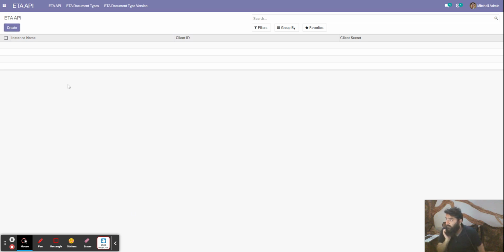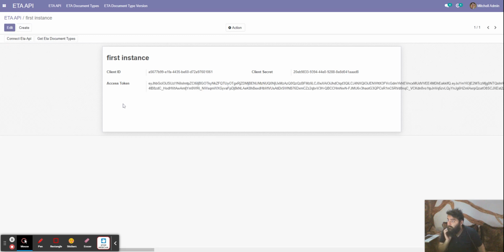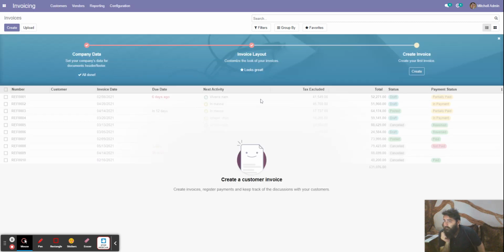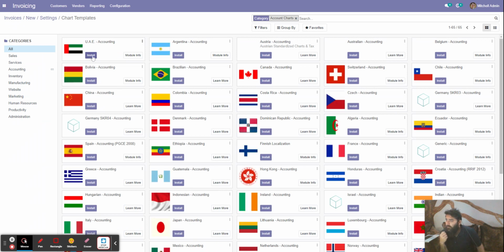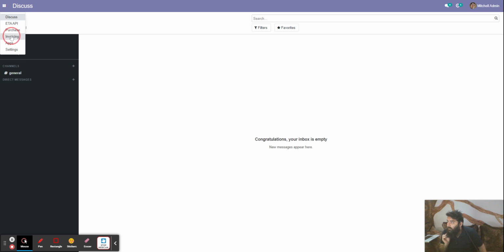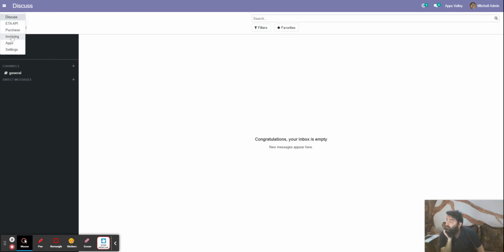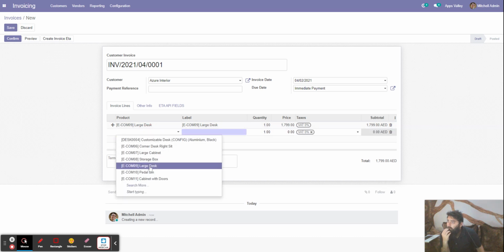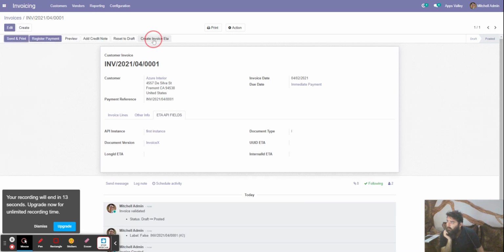Egypt Tax Authority Official Demo | Odoo | Erp | Aasanhai.pk